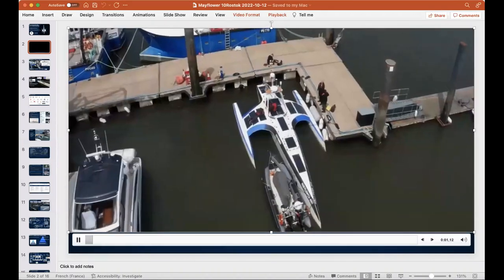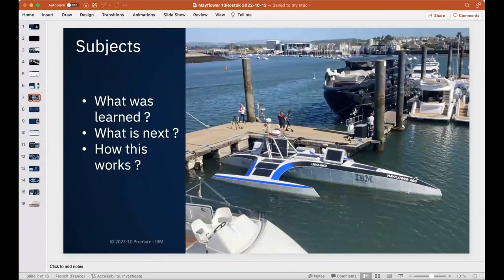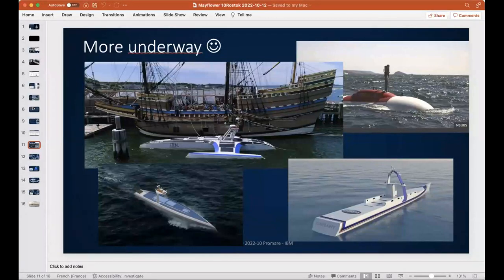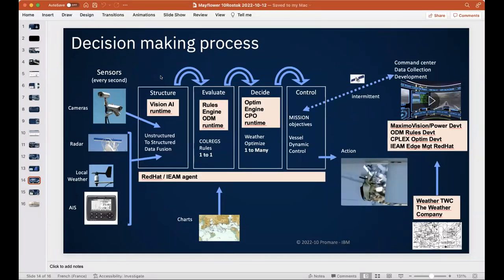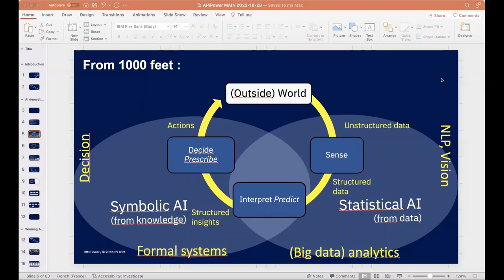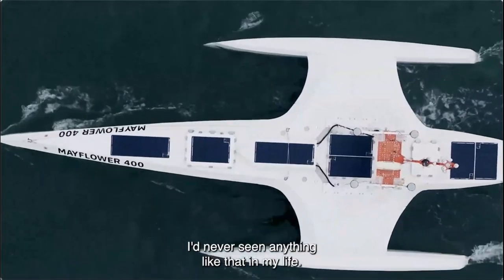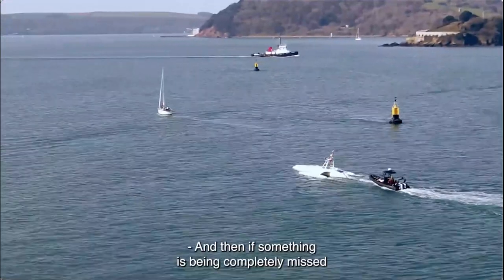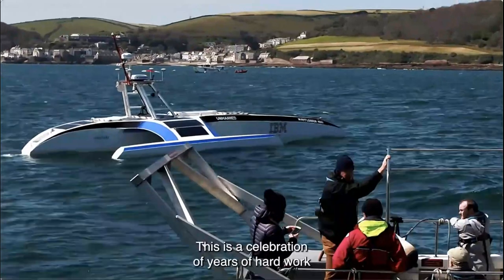The Autonomous ship MAYFLOWER(MAS400) | Eric Aquaronne | IBM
Mr. Eric Aquaronne from IBM has delivered his presentation on the Autonomous ship MAYFLOWER(MAS400).